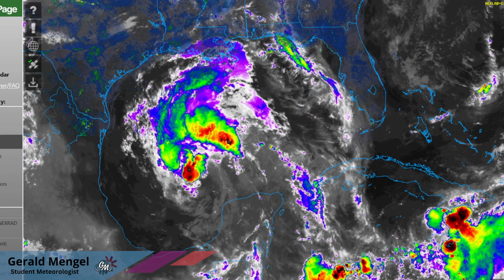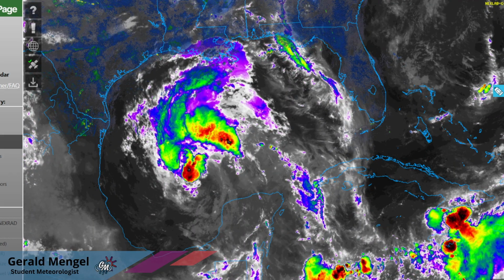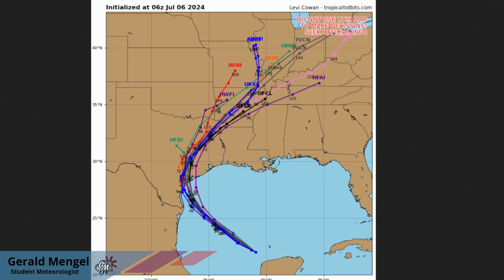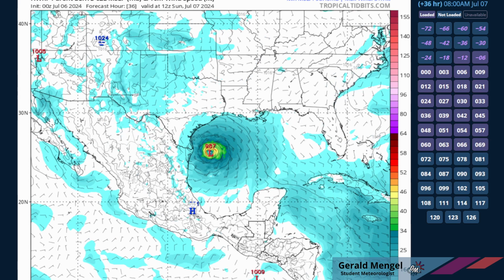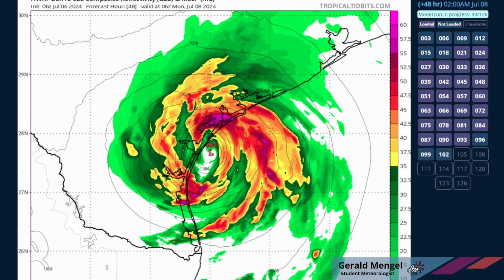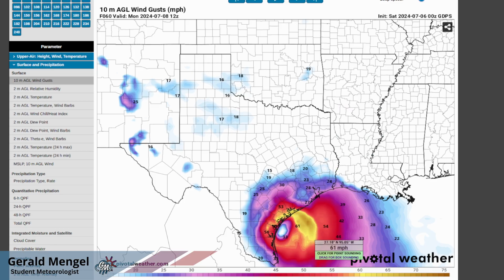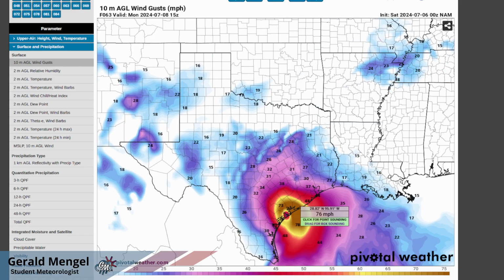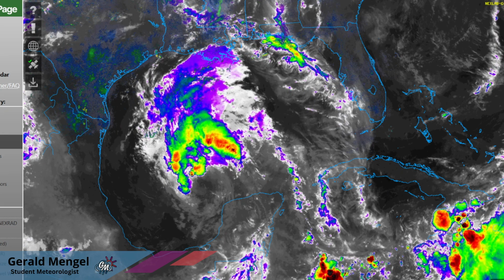Impacts Are Knocking On The Doorstep As Beryl Restrengthens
0:00 - Intro
1:20 - Beryl Structure
2:40 - Latest Track
4:40 - Latest Model Guidance
9:10  - Wind Gusts
11:40 - Rain/Surge Impacts

My name is Gerald Mengel, and I am a Student Meteorologist at UNC Charlotte. My channel features weather forecast, storm chasing, and photography!